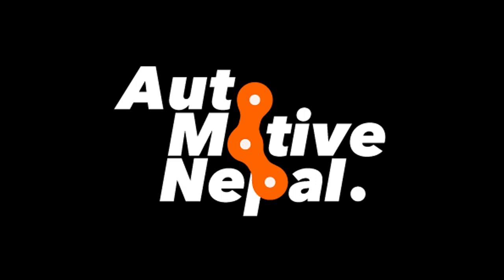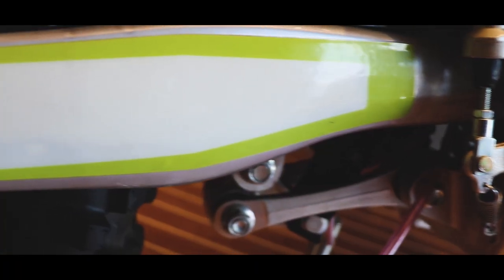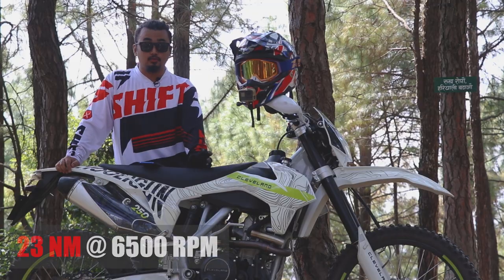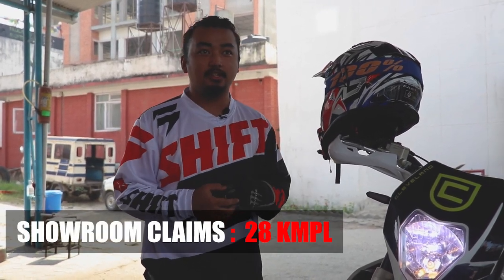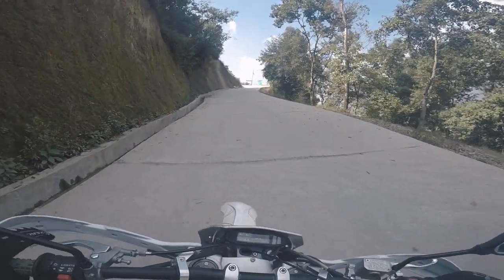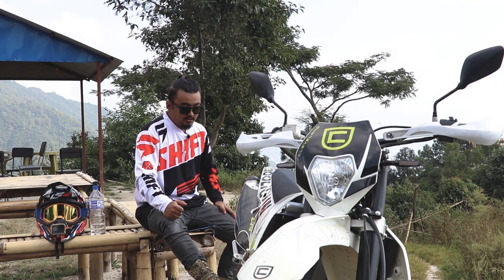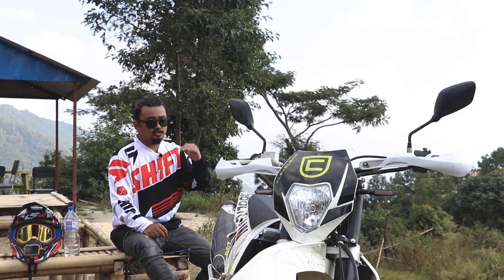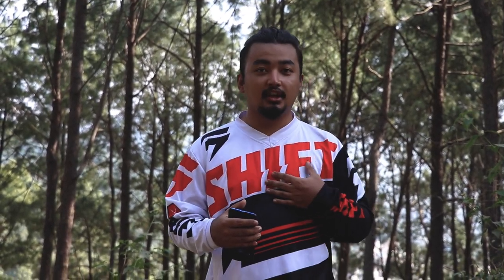CLEVELAND CYCLEWERKS | HOOLIGUN 250 | Official Review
Welcome everyone to our channel Automotive Nepal where we bring you ride videos, bike reviews, ownership reviews, riding stories, bike series, long rides vlogs exploring the natural beauties of Nepal.

You can provide us the feedbacks , rights and wrongs and any suggestions through the COMMENT section down below.